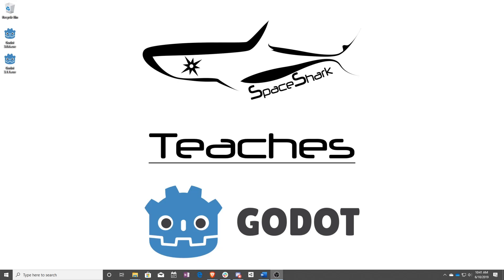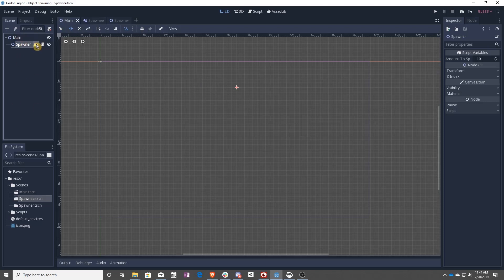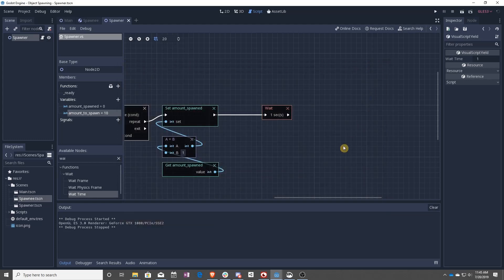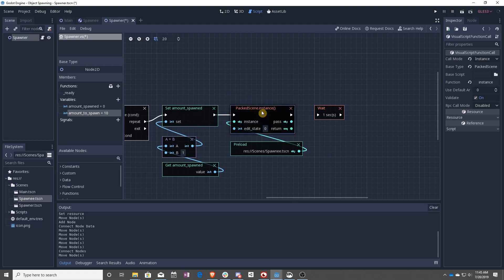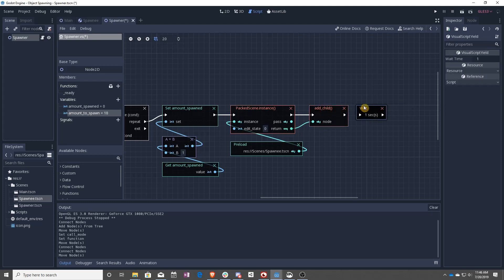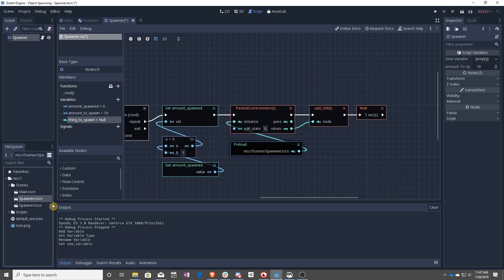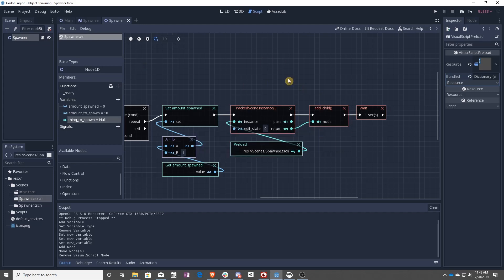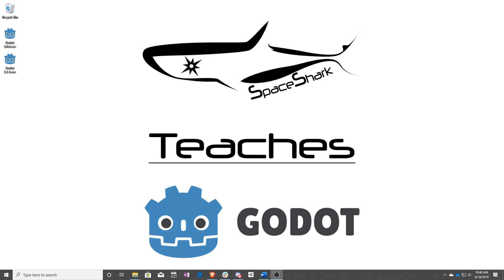Godot 3.1 Visual Scripting - Spawning Objects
In this lesson we teach you how to spawn an object using visual scripting.

Create a new scene called Spawnee, then a new scene called Spawner
Give Spawner  a script. it should these three nodes to spawn something:
Preload - You can find this in Available Nodes
PackedScene.instance - You can find this by dragging from Preload's obj and using the search area
add_child - You can find this by dragging Spawner into the script window and finding the function in the Inspector